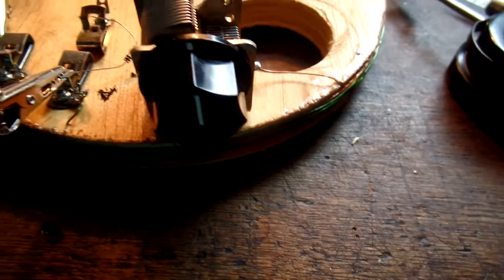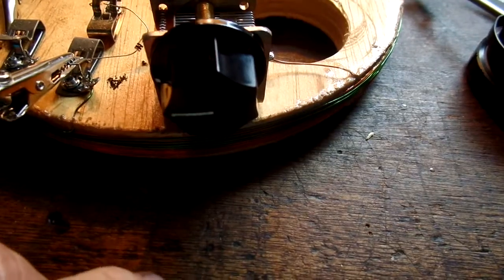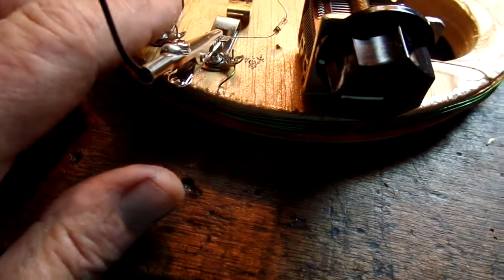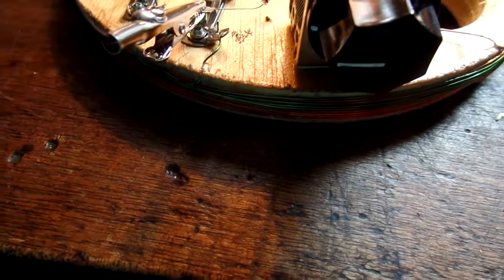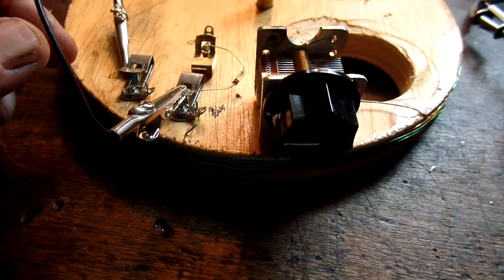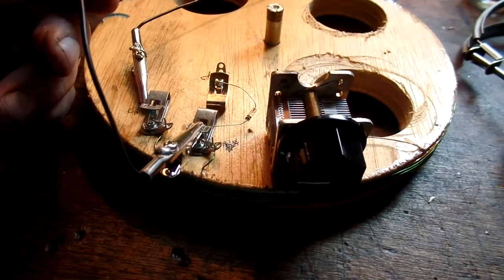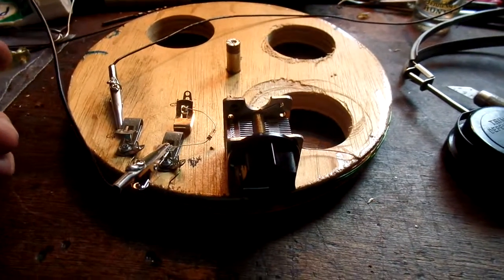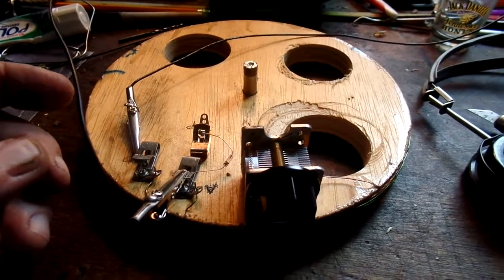E155 A failed crystal radio circuit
I traced the circuit to find any mistake and no issue found